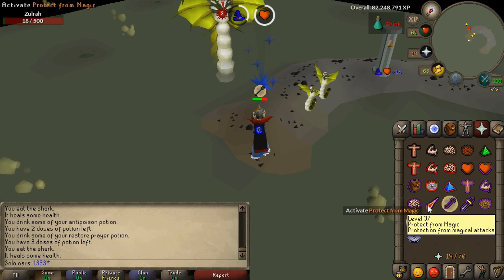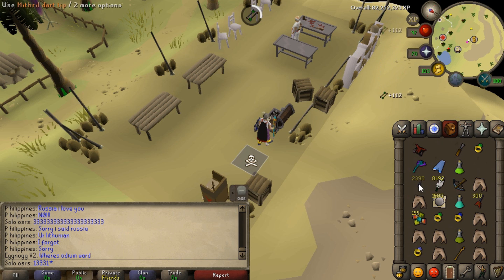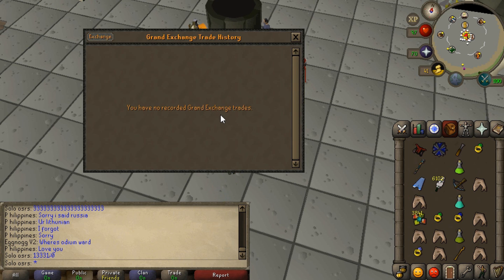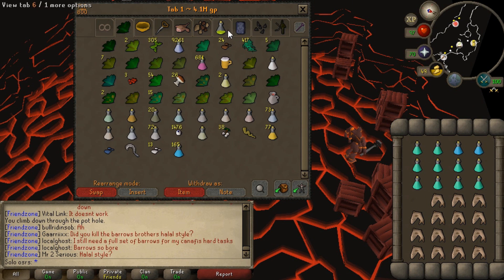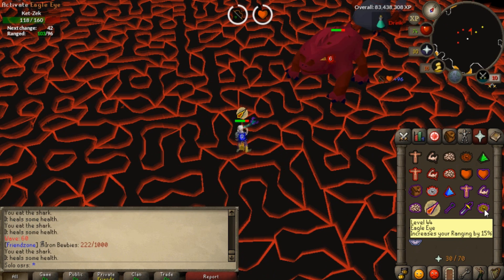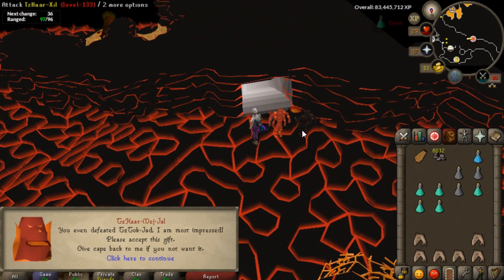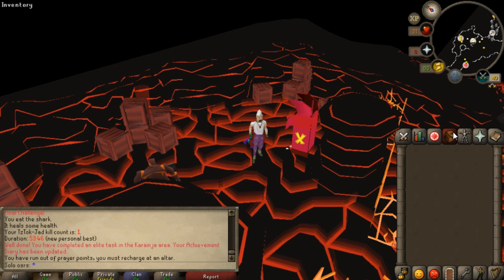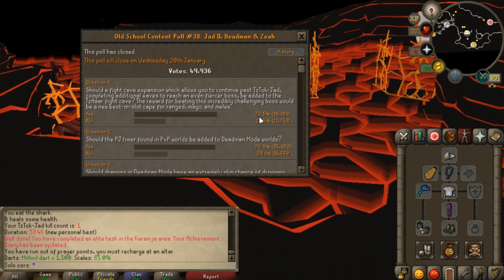Obtaining first Zulrah item